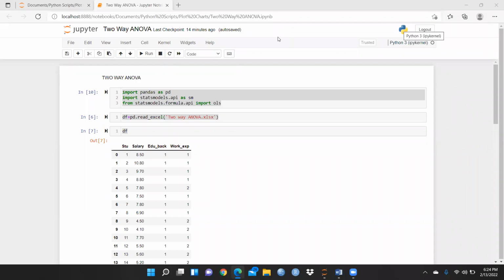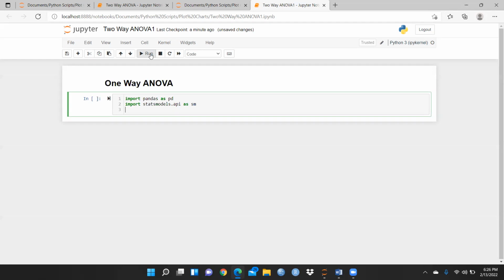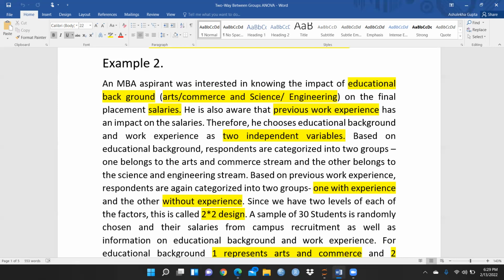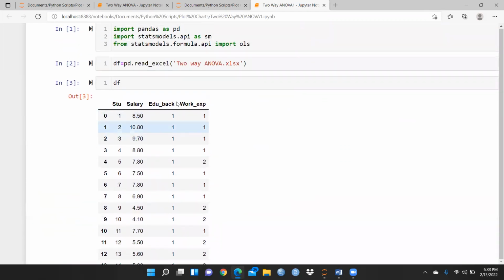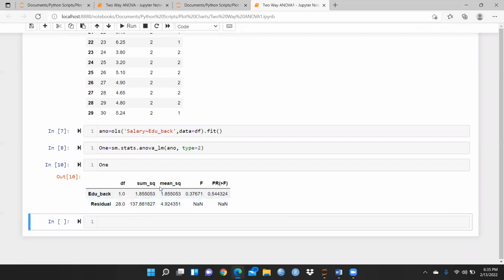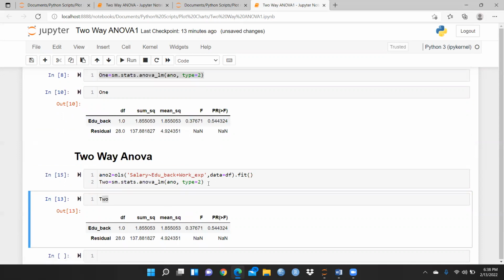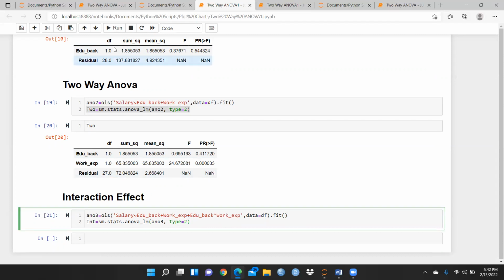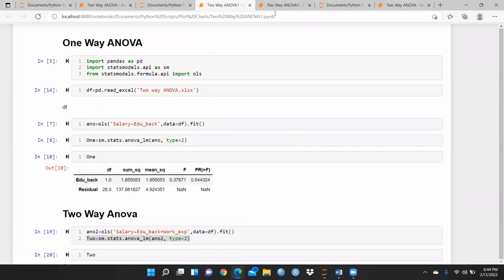15 Two Way ANOVA Using Python(two way anova)(ANOVA)(Python)(python)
Two Way ANOVA Using Python(two way anova)(ANOVA)(Python)(python)